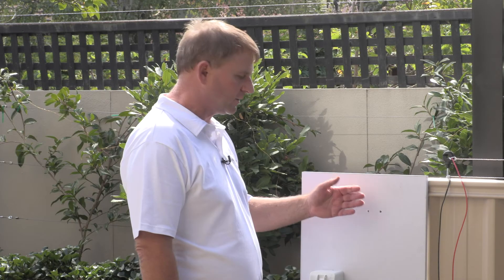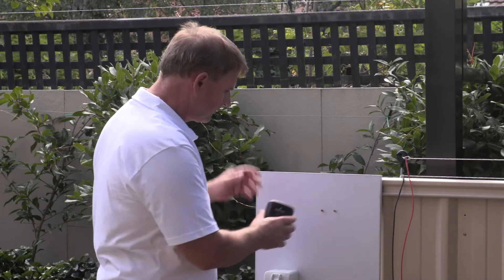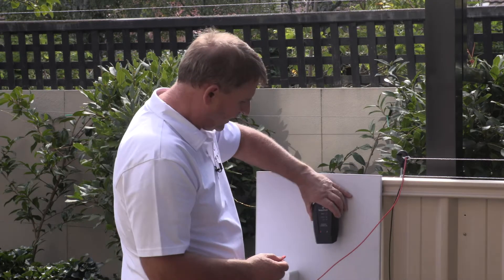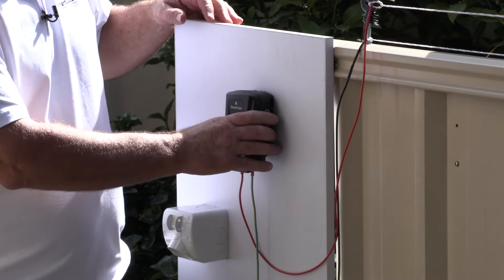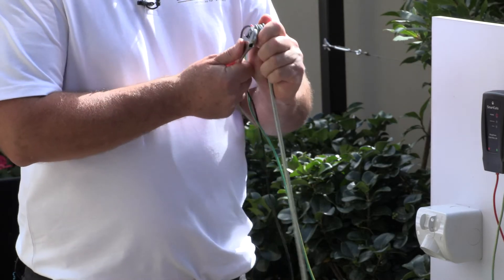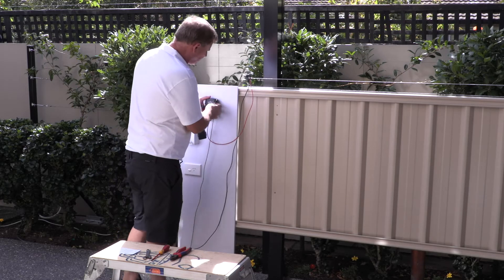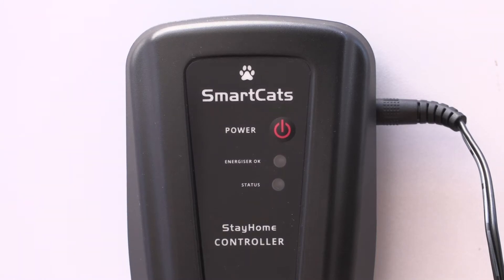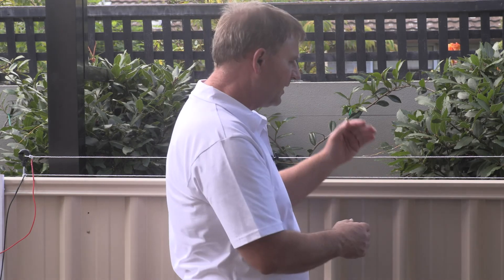Step 3: Connecting and Testing the Control Unit | Cat Proof Fence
How to install the SmartCats StayHome safe cat fence.